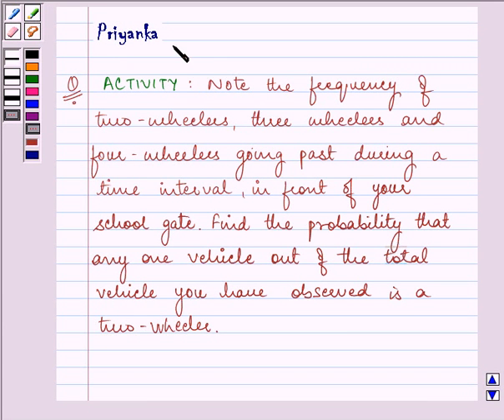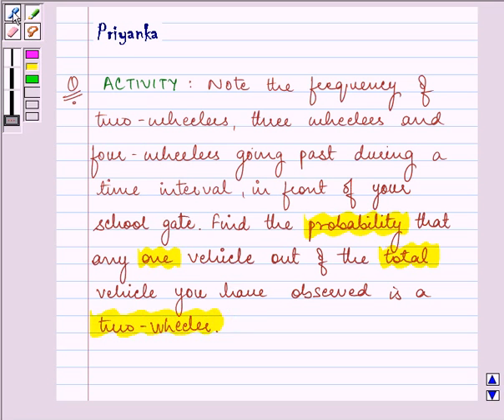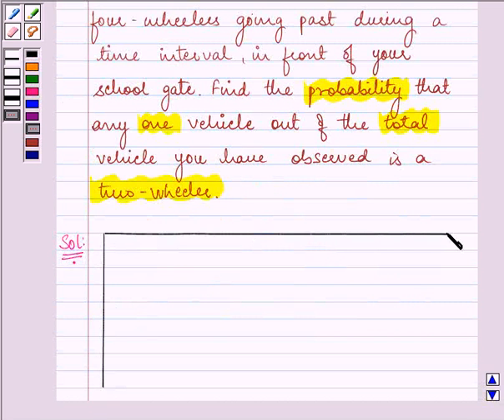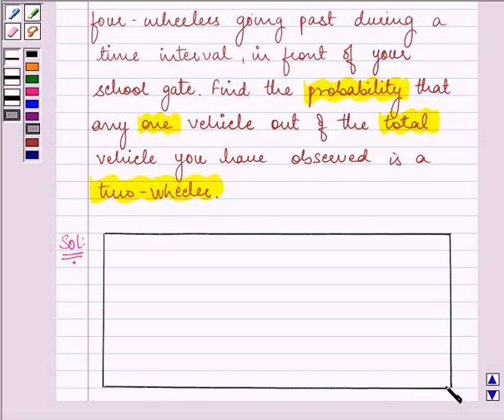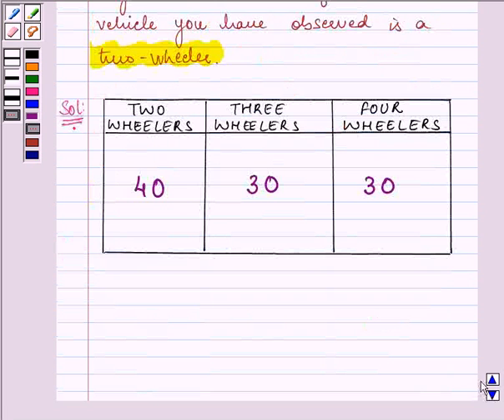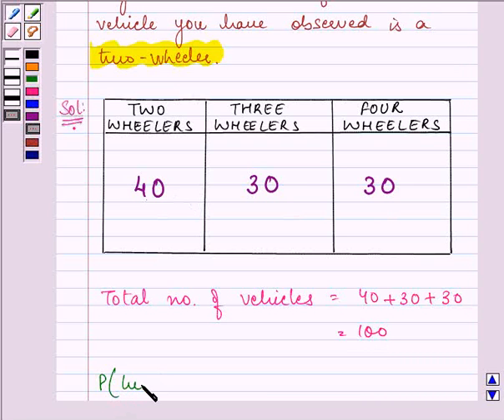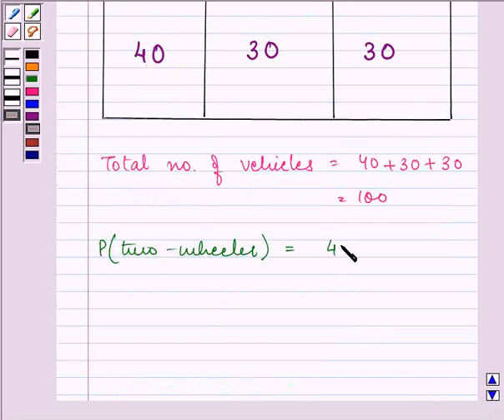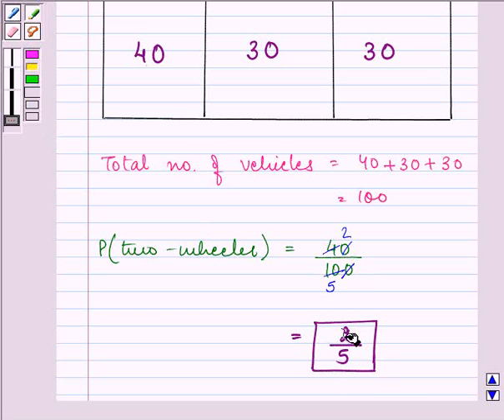Maths IX NCERT 15 15 1 9